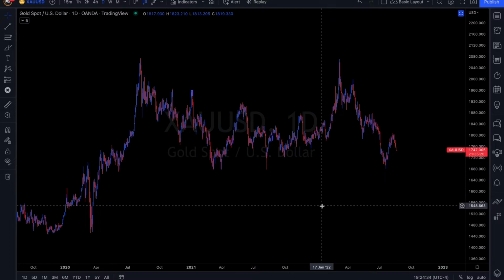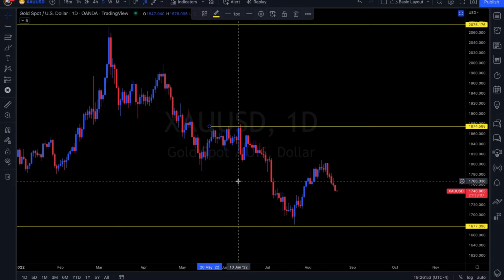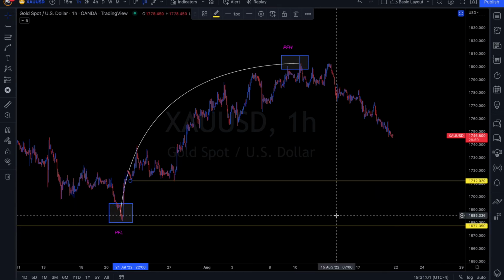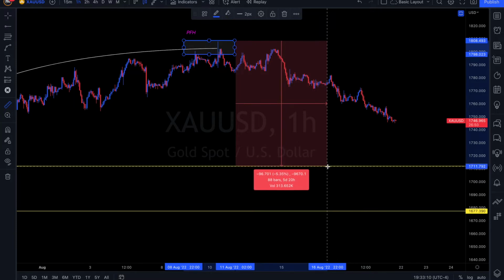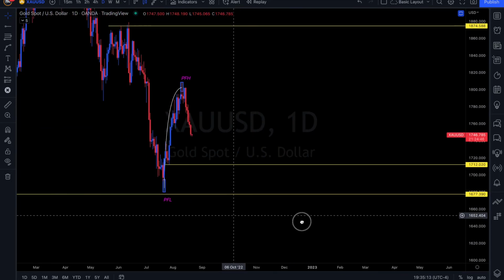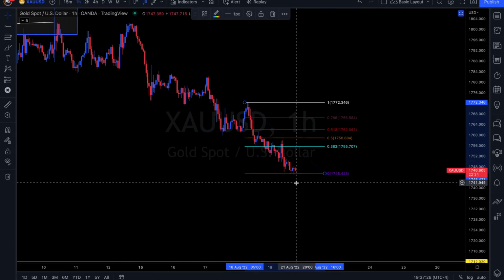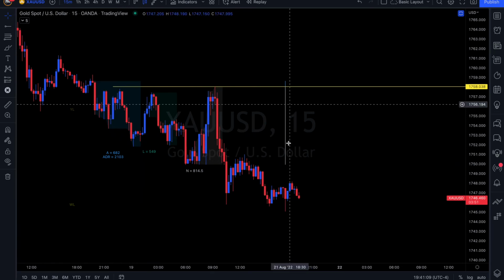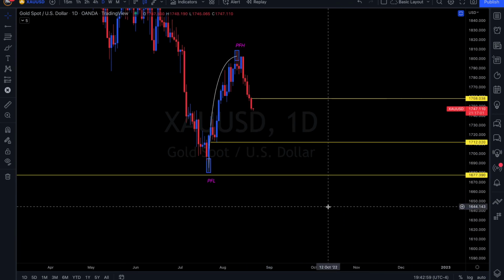How I Breakdown Gold | XAU/USD Full Analysis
In this video we break down XAU/USD and look ahead as to what we can get out of Gold in the coming days and also this week.

Brokers